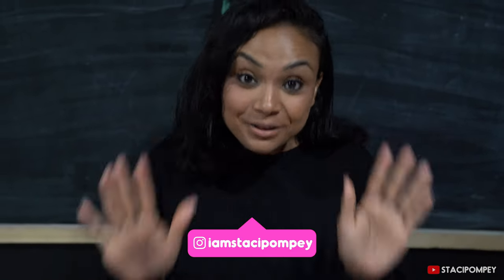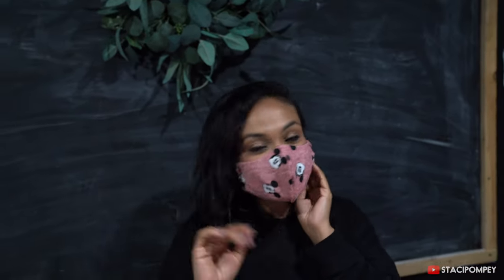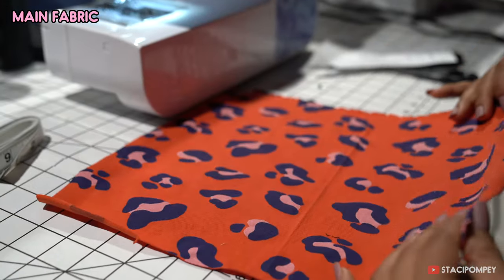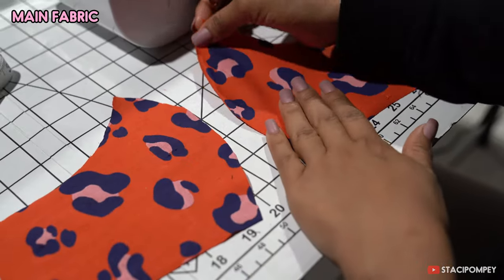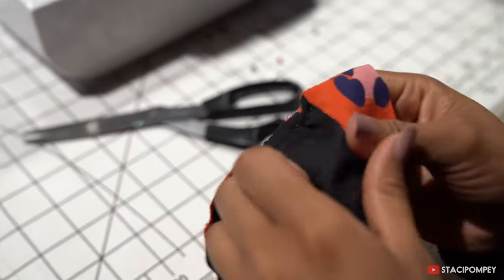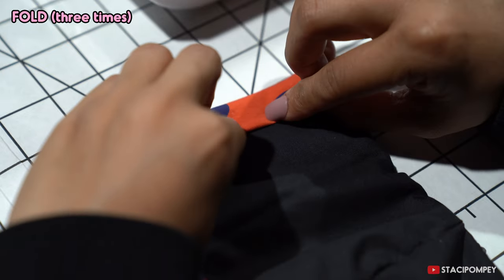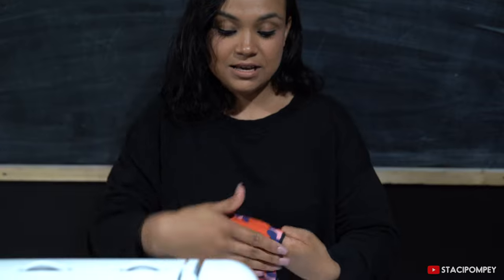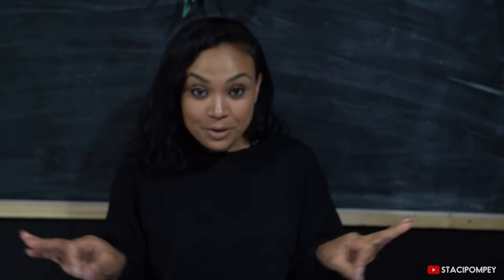How to sew the Face Mask that is a Bestseller in my Etsy Shop! How to sew a Stylish Face Mask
DIY FACE MASK | 10 MINUTE TUTORIAL

PLEASE VISIT MY ETSY STORE TO PURCHASE A VARIETY OF MASKS. THANK YOU!

Hey Guys! Here is a simple easy DIY MASK TUTORIAL that you can make in under 10 minutes.
I will show you step by step how to make it.

Here is the link to find the Mask Template for Women, Men and Children sizes.

Elastic lengths:
Child 14 - 16 cm
Woman 18 - 20 cm
Men 22 cm

MY LINKS:
Instagram (@iamstacipompey)